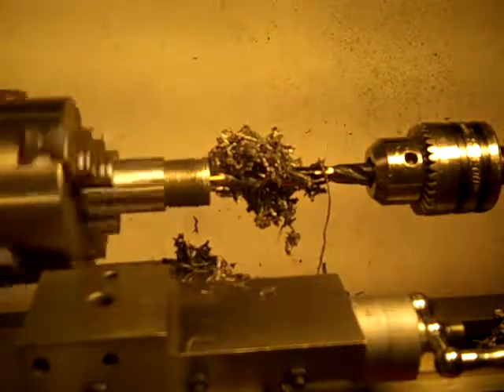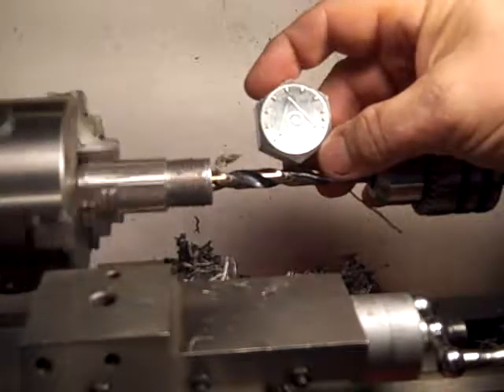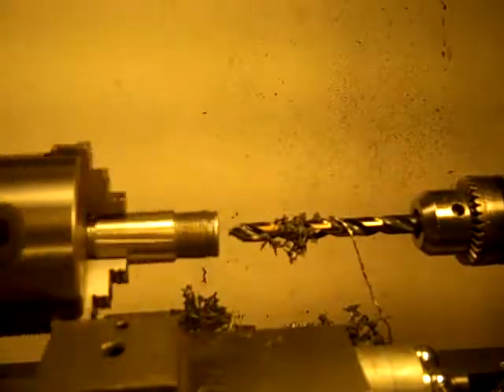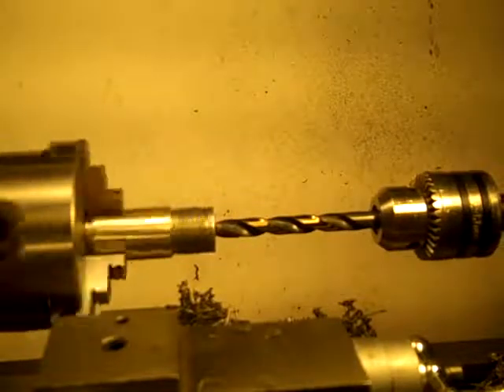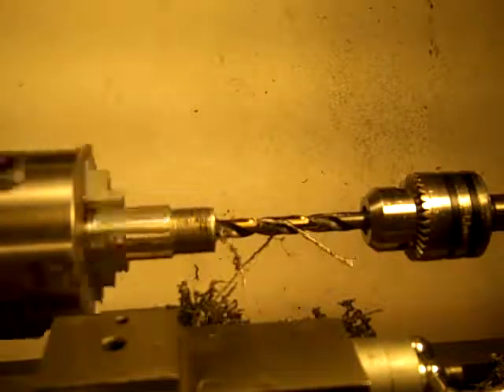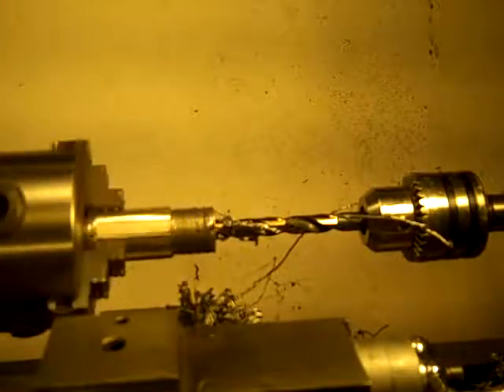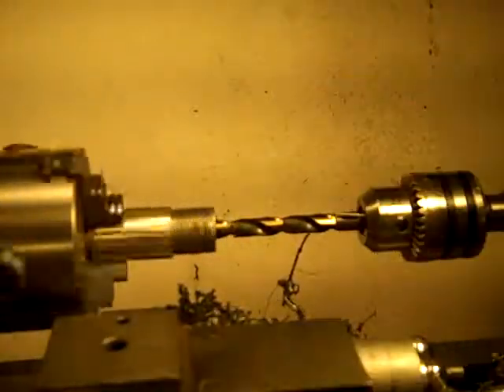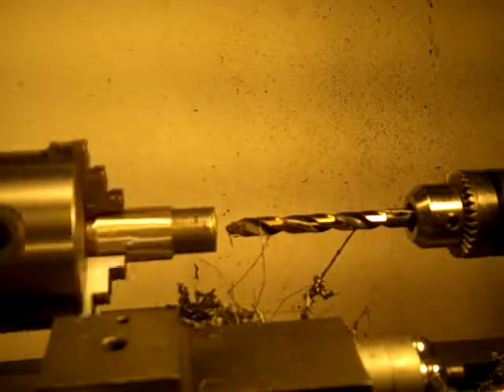Drilling 9mm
Video of cutting the point forming die for swaging 9MM bullets. This shows the drill bit ground to a bullet point cutting the die itself.